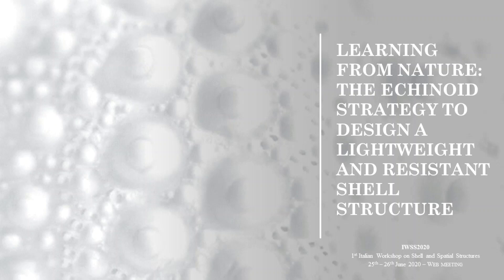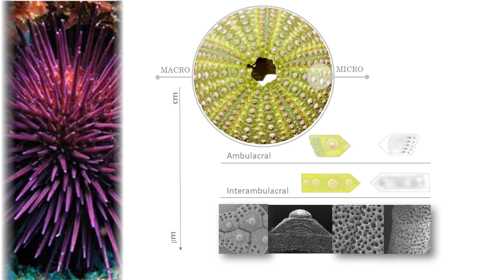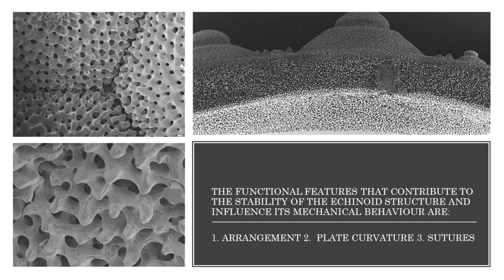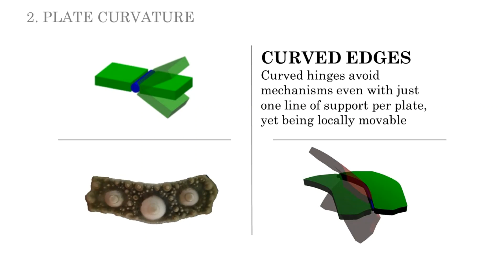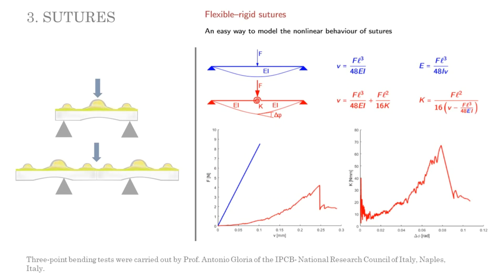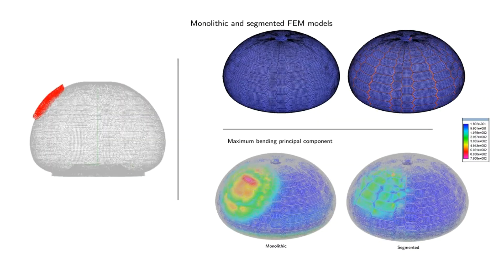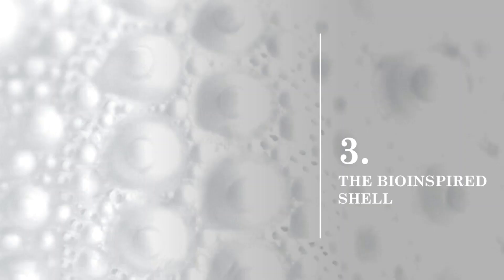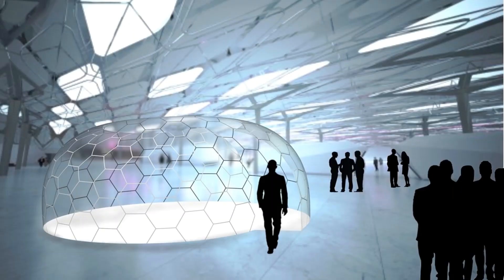Learning from nature: the echinoid strategy to design a lightweight and resistant shell structure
F. Marmo & V. Perricone & G. Pontillo & C. Langella & L. Rosati

Video presentation for the 1st Italian Workshop on Shell and Spatial Structures